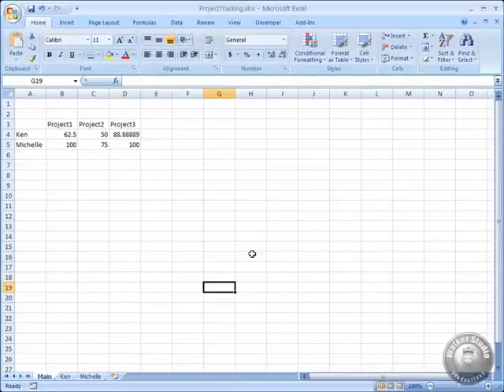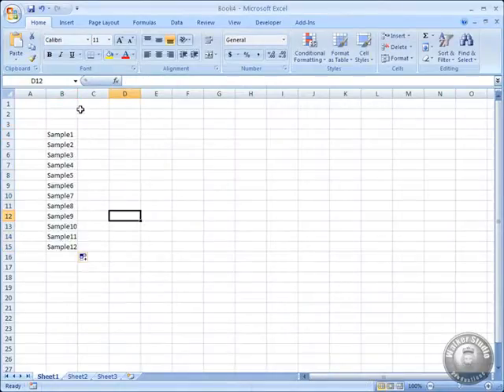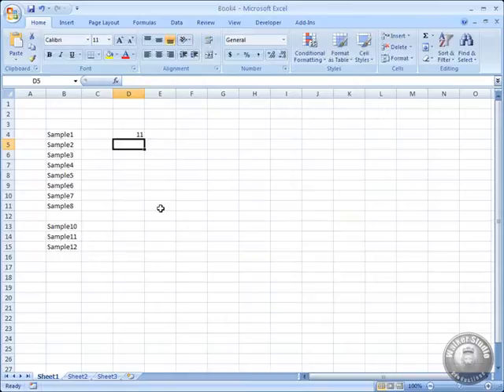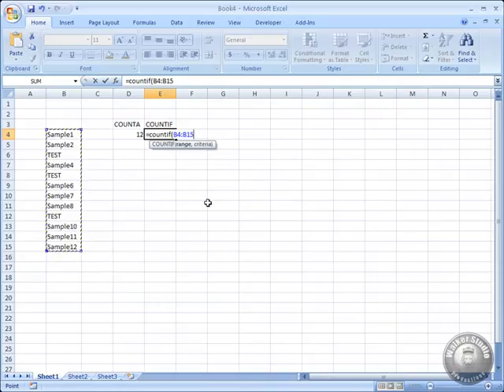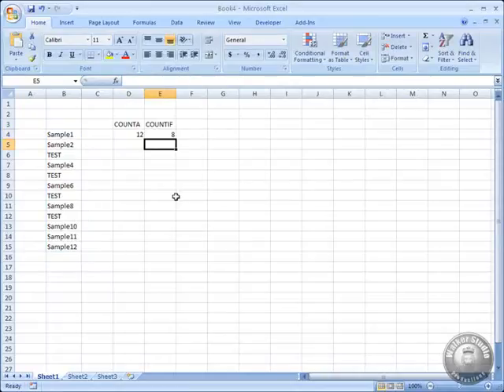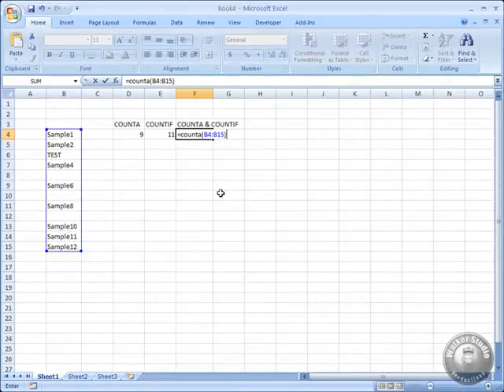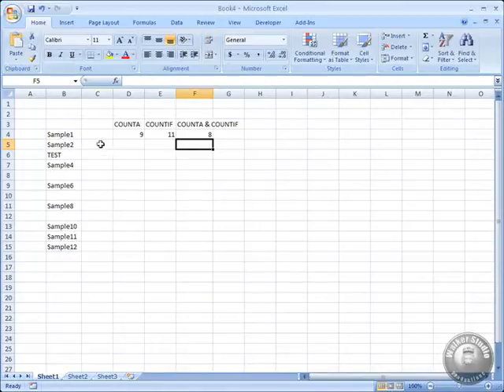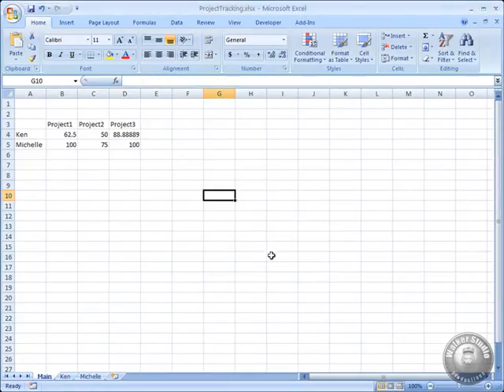excel 20 countif counta